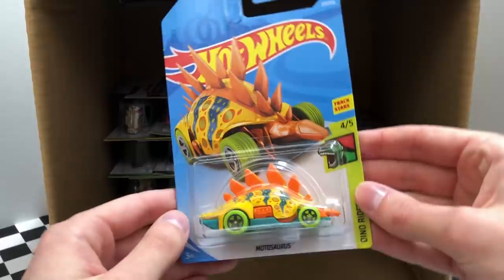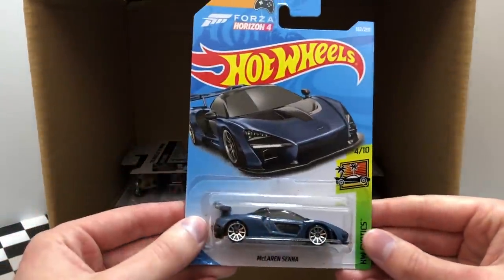Unboxing Hot Wheels 2019 J Case 72 Car Assortment!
We’re opening up the latest mix of new Hot Wheels vehicles, the 2019 Hot Wheels J Case! This case features 72 new toy cars to add to your Hot Wheels collection!